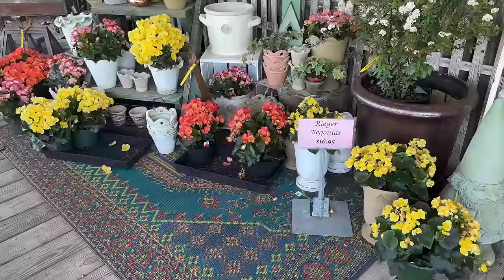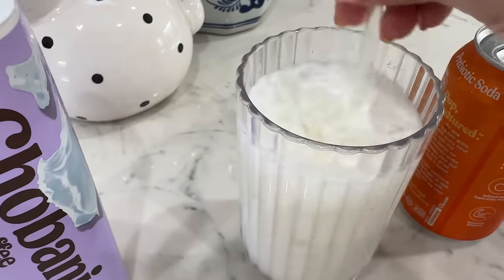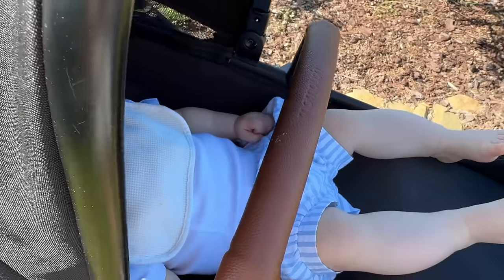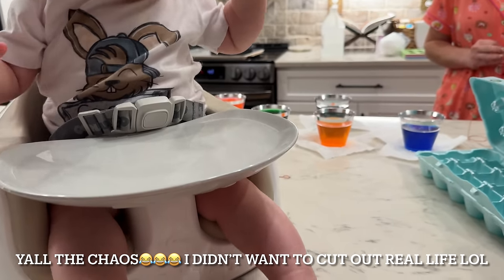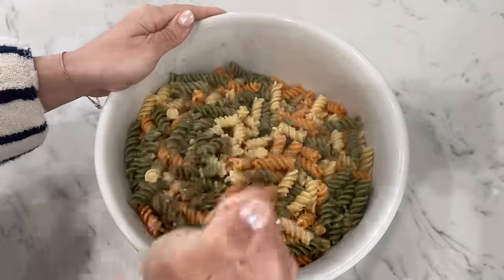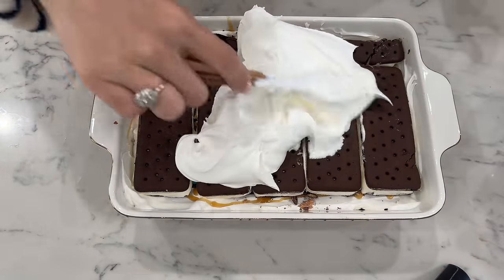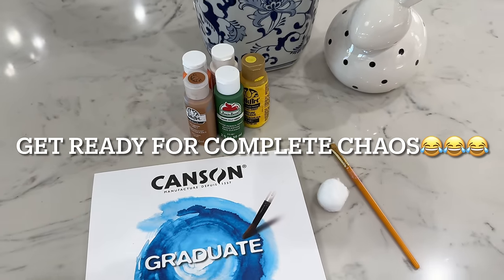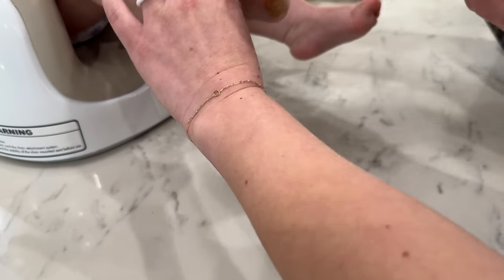EASTER WEEKEND VLOG!! Easy Spring Recipes | Crafts | Planting our Garden | & so much MORE!